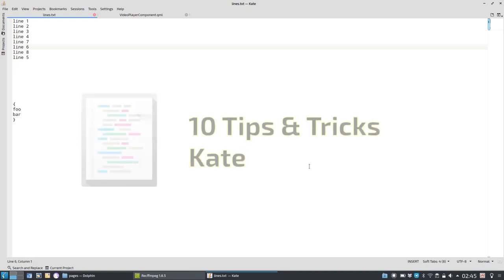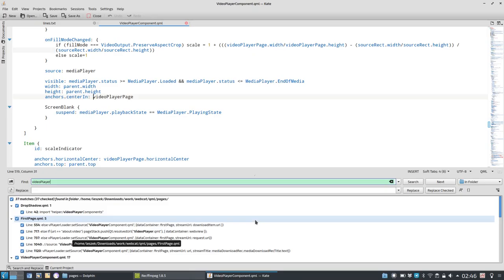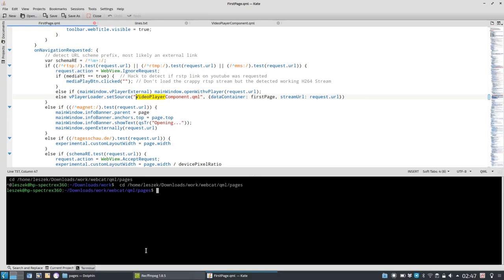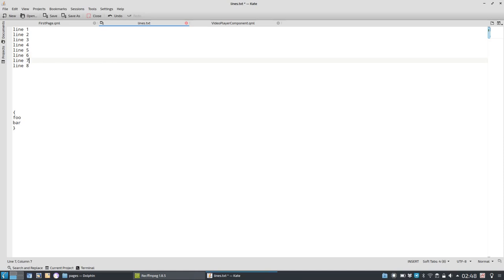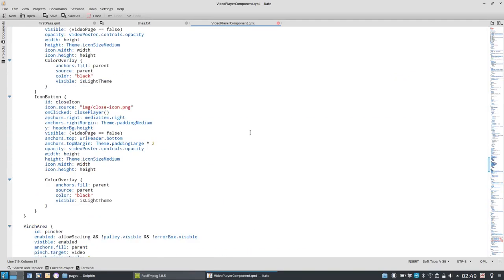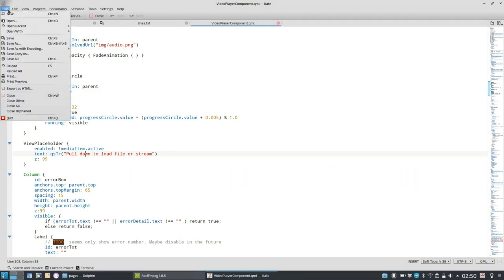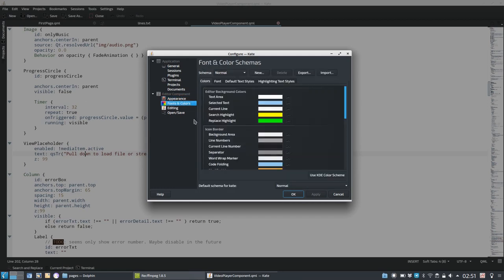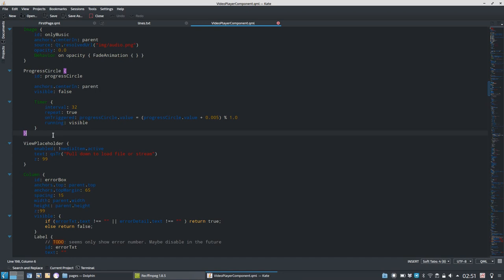10 Tips and Tricks Kate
In this video I tell you some tips & tricks for Kate the default texteditor for KDE Plasma